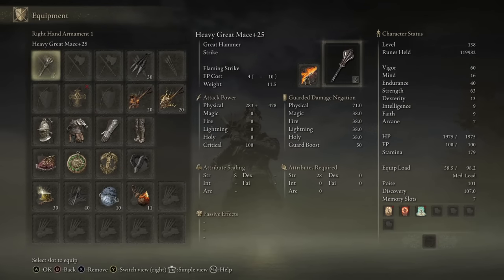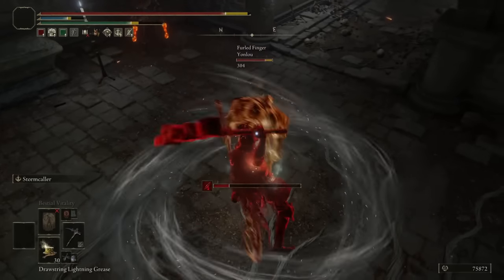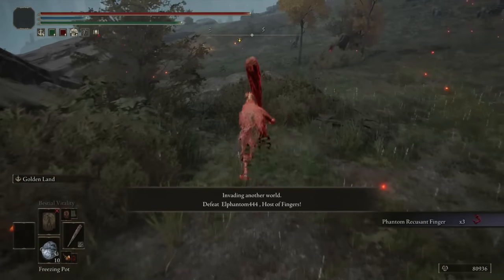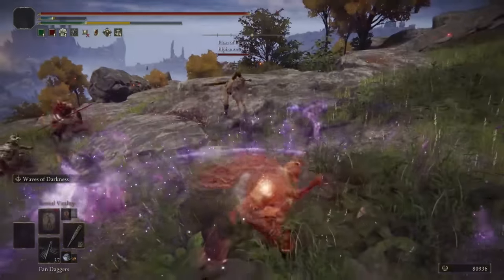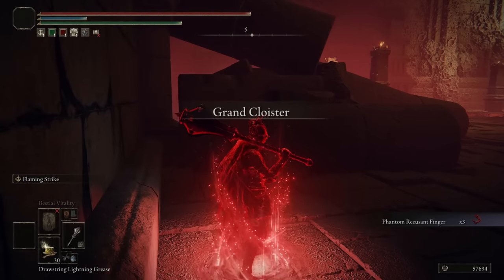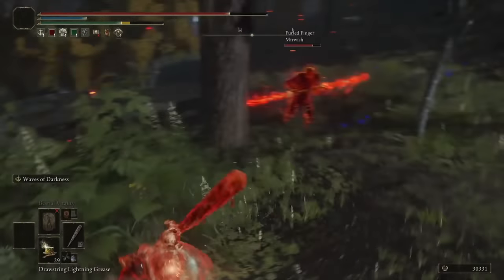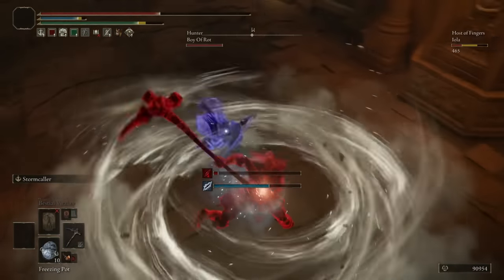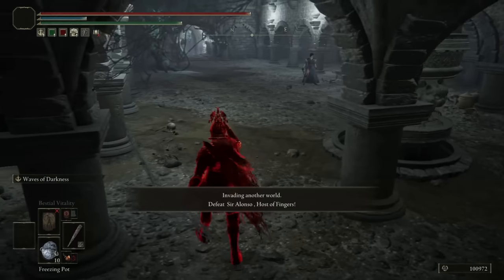Elden Ring: Greathammers Are Fast After Their Recent Buff!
Invasions using a build centered around greathammers to test out the new patch.